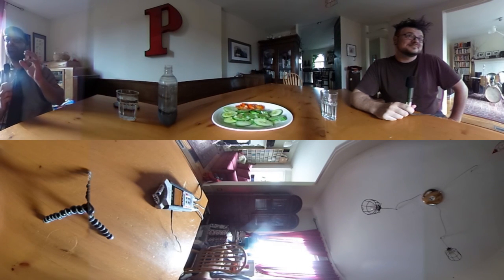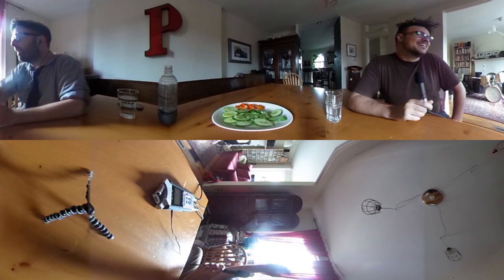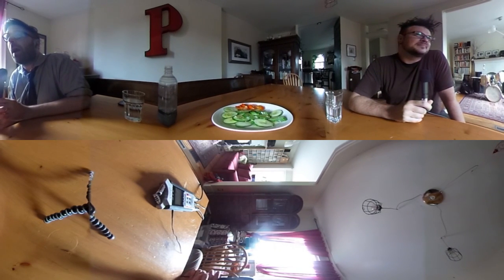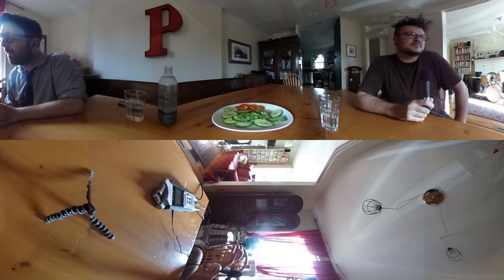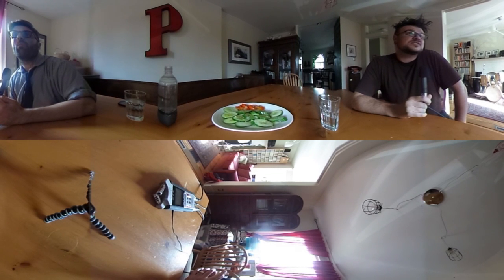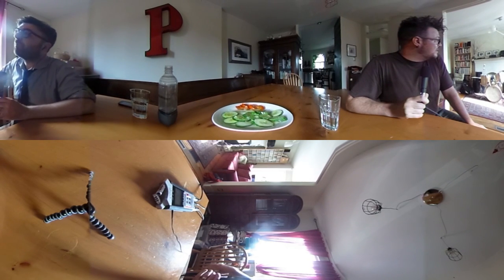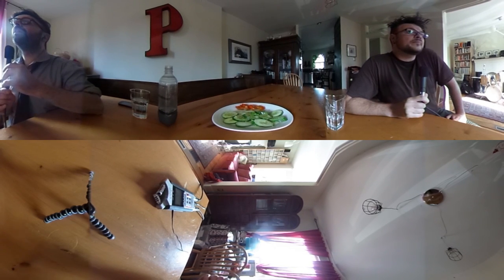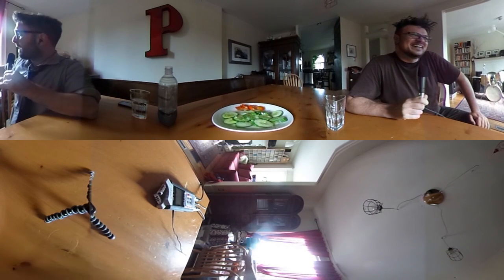Industry Tactics Podcast (VR Teaser w/ Joe Sorbara)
Friendly Rich's podcast Industry Tactics is a great look inside the minds of some of Canada's finest outsider musicians.  This week, we're joined by Toronto drummer Joe Sorbara.